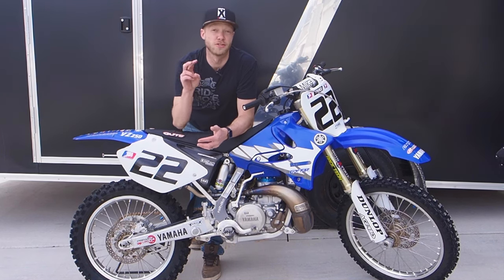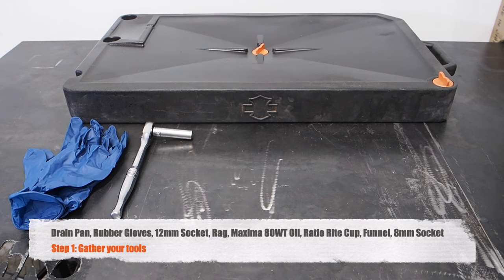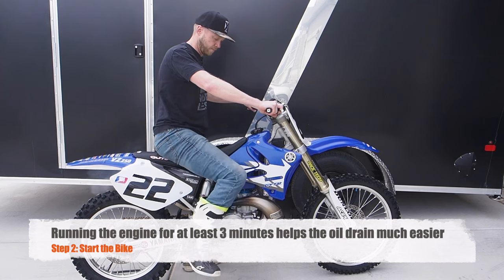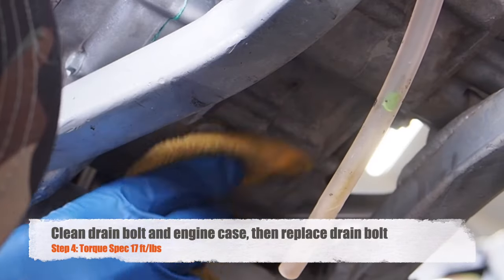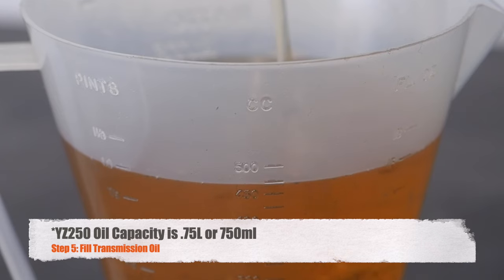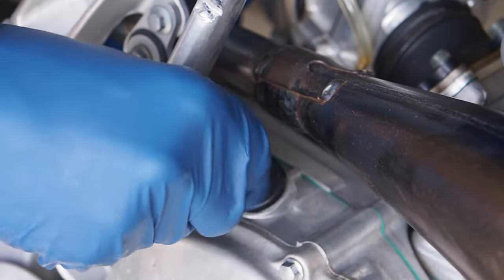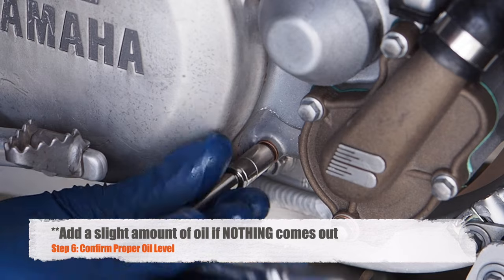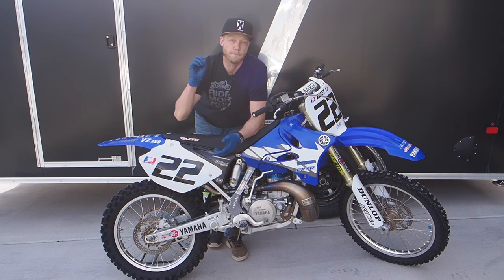6 Simple Steps to a Perfect Yamaha YZ250 Oil Change!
In this video you will learn how to change the transmission oil in a Yamaha YZ250 two stroke dirt bike. Links the Maxima MTL 80W transmission lube, Ratio Rite Cup, and low profile drain pan are found below!

🔥LOW PROFILE DRAIN PAN